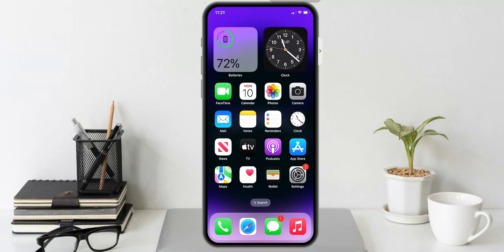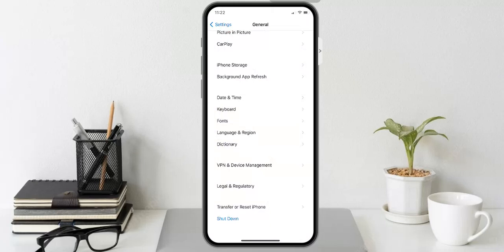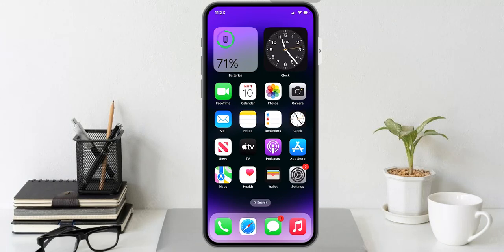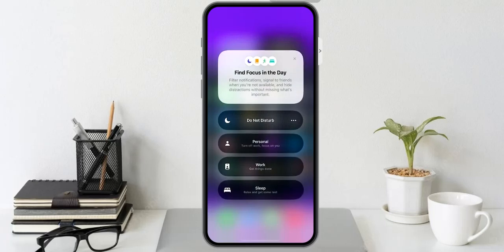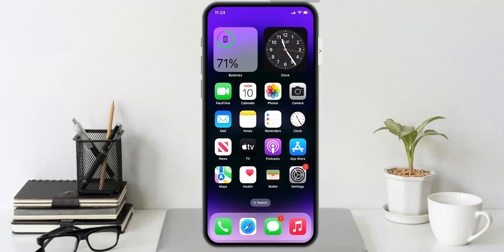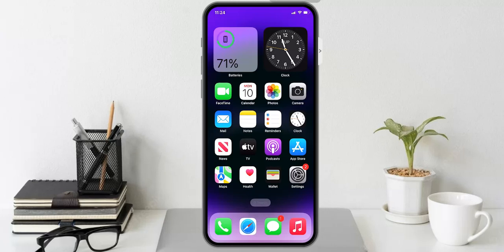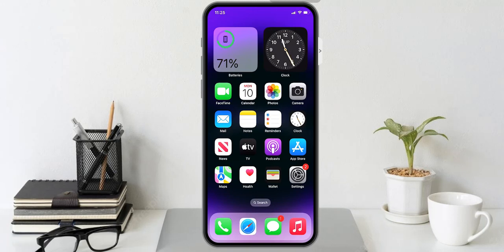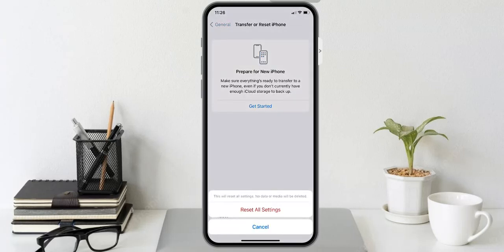iPhone Not Vibrating After IOS 16 Update ! FIXED Vibration Not Working On iPhone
iPhone Not Vibrating After IOS 16 Update ! FIXED Vibration Not Vibrating On iPhone